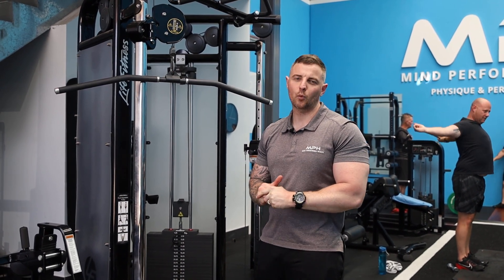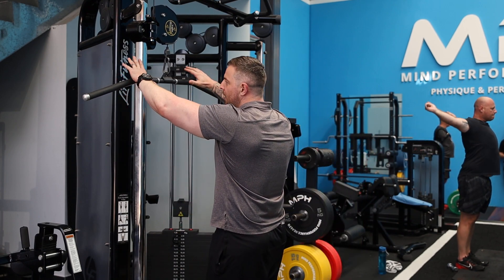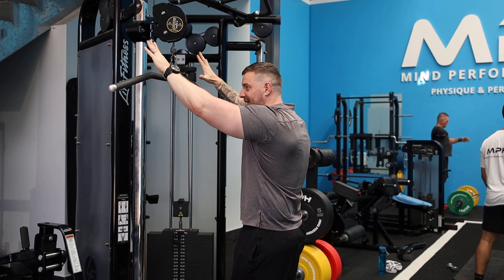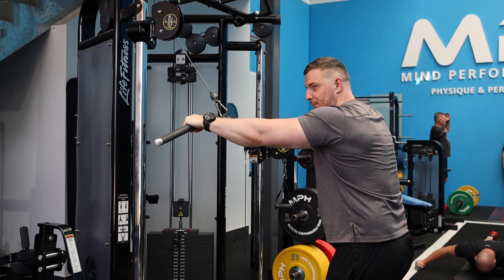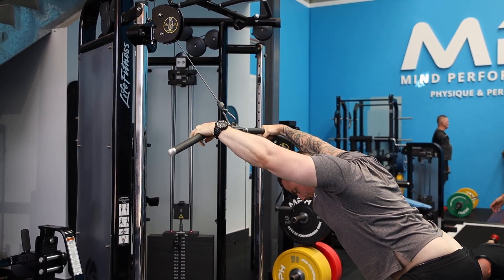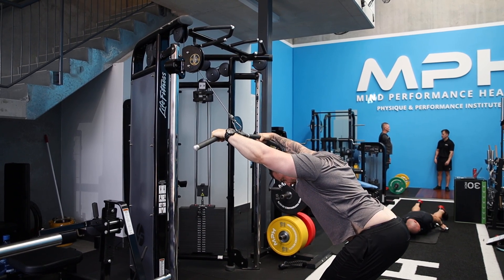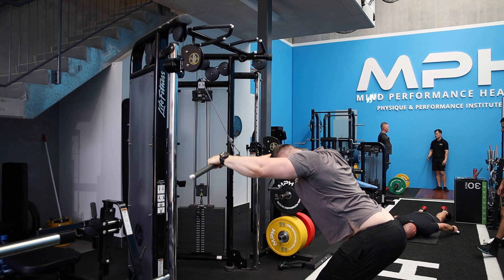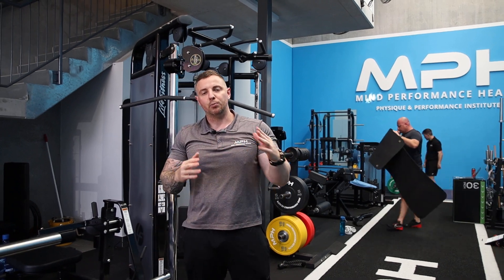Cable Top Pulley Straight Arm Pronated Grip Lat Pulldown